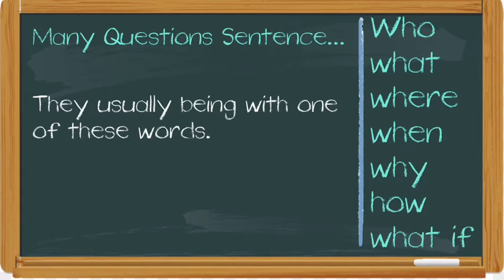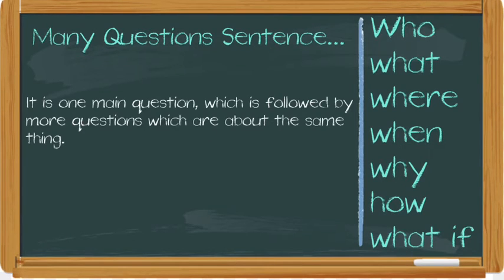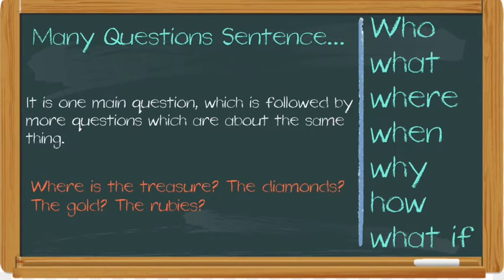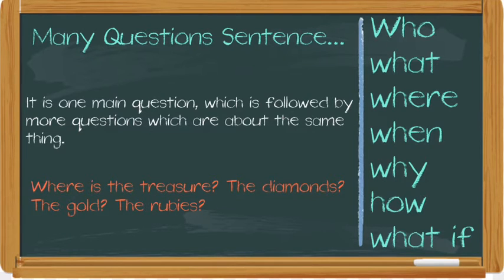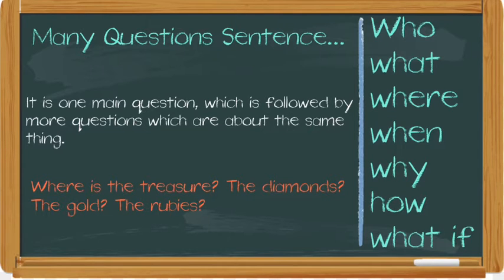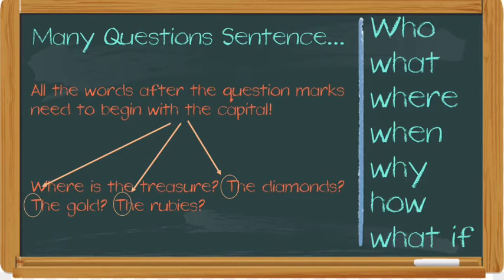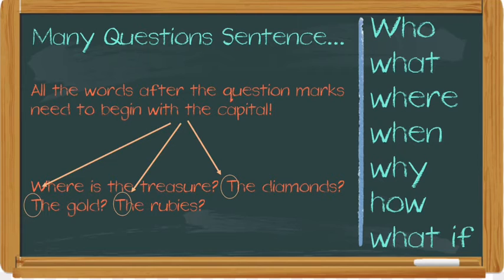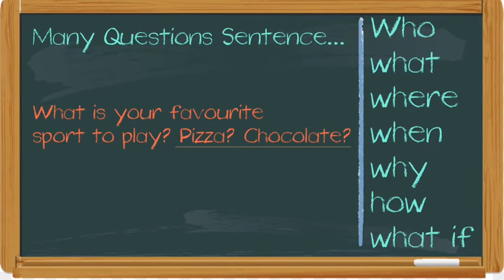How to use a many questions sentence to uplevel your writing|| KS2 Year 5 and 6 Home learning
Hello everyone, here is a video which explains how you can use fronted Adverbials to improve your writing. It talks you though the differences between each type of Adverbial and gives you some examples. This will help you improve the quality of your writing! If you find this helpful, you might want to check out some of the writing workshop videos, as these will help you find the right kind of text to include these sentences in!